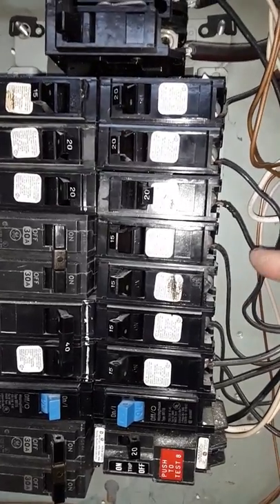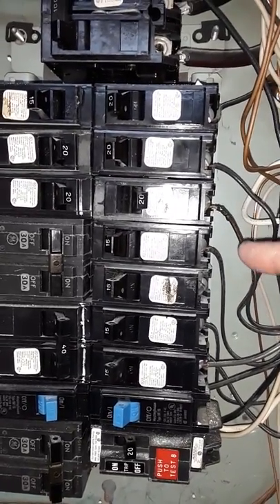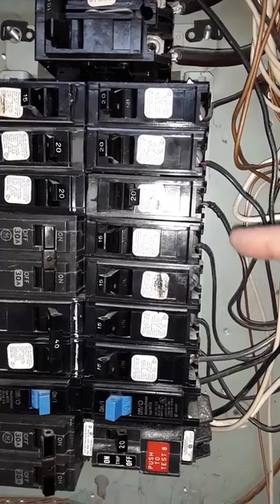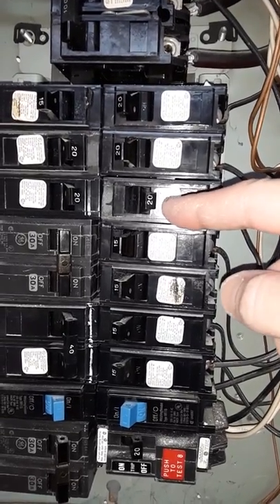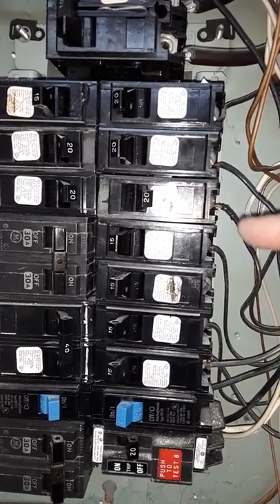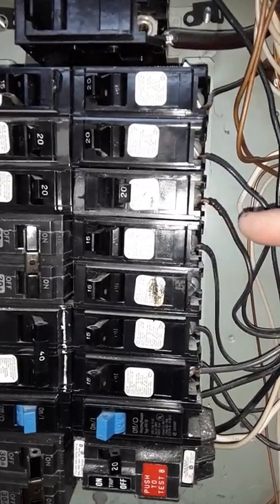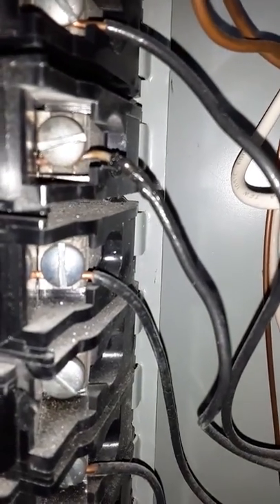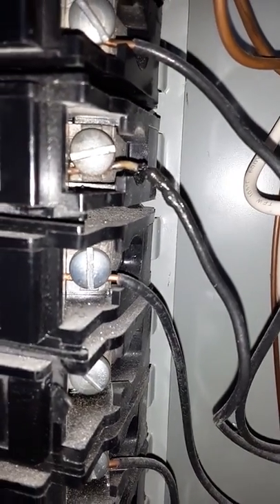⚡20-amp breaker with 💥 melted wire 🧯 too small of wire #14.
💦Water on Electric Wires⚡ behind electric meter base.

This is not the full video in its entirety.
The original is 2 minutes long and has many other improper alterations in this older breaker panel.
This is an example of a 20 amp breaker with too small of a wire (#14 gauge). When the branch line wire asks for 20 amps, the breaker will allow it. However, the 14 gauge wire can only handle 15 amps. This situation can cause overheating and melting of the wire and can cause a fire hazard. This can happen inside the breaker panel or down the line that you can't see.
🎥 QUICK FLIX 🎬